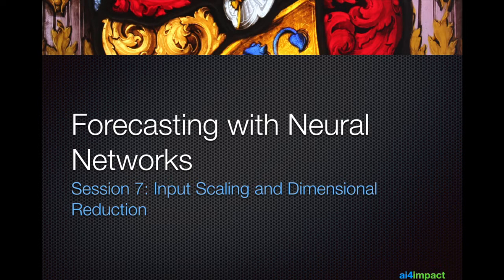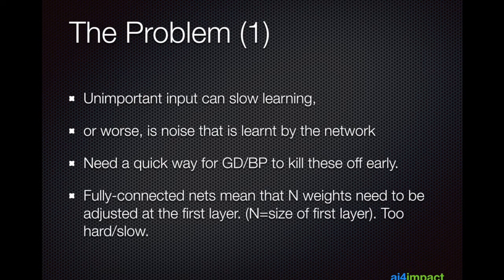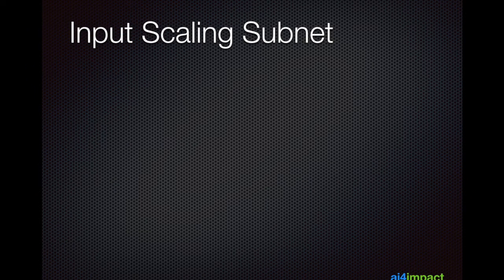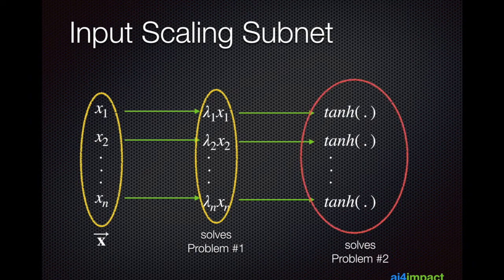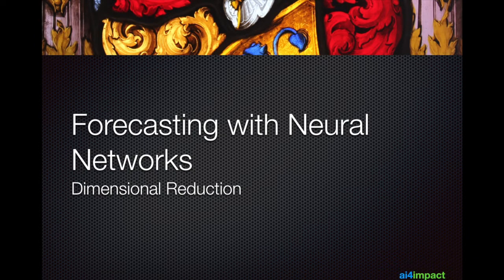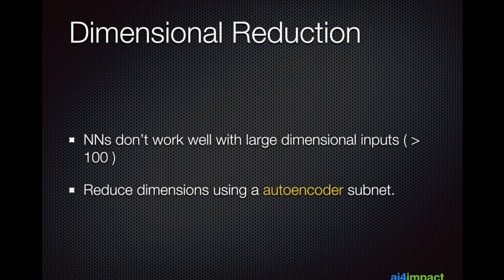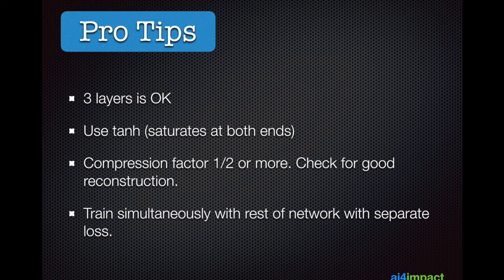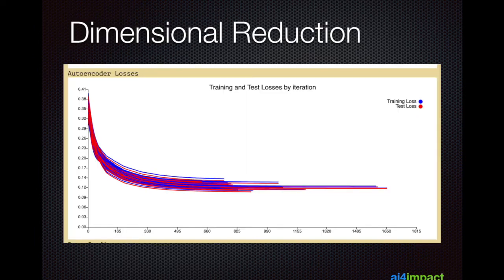Forecasting with Neural Networks (NN101) - Session 7: Input Scaling and Dimensional Reduction